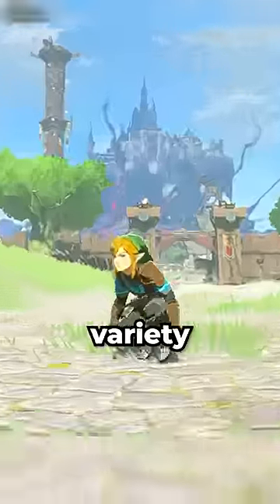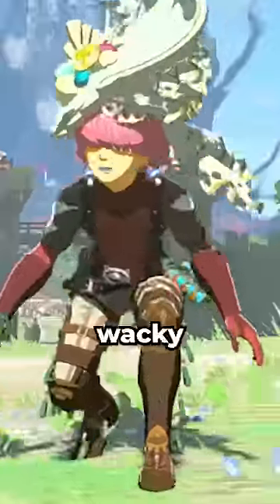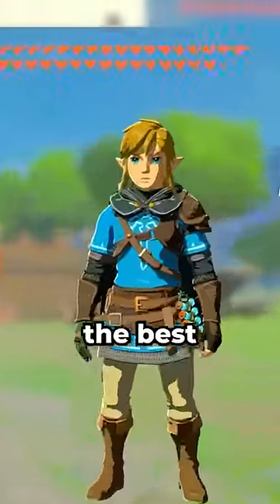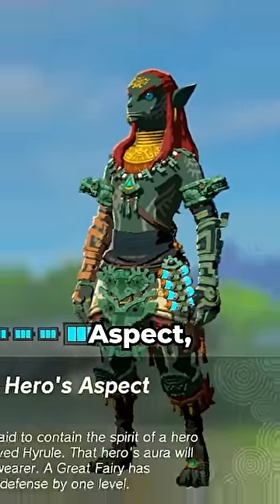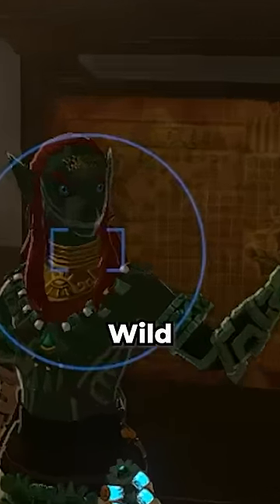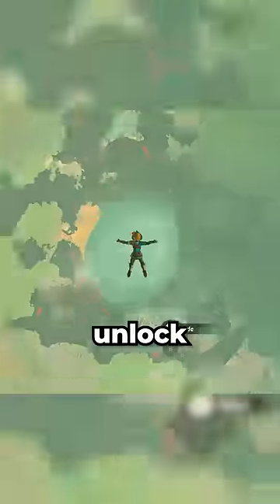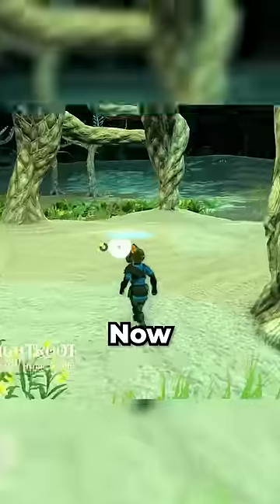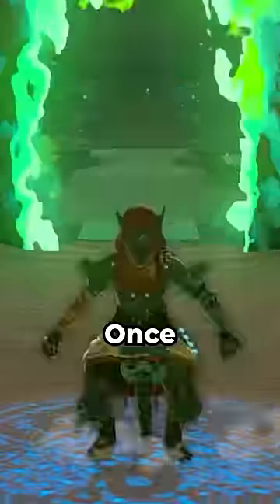Why does Link Look like this?..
I love all the different Armor sets in Tears of the Kingdom, so much so that I almost have every single one! But this set in particular really piques my interest!